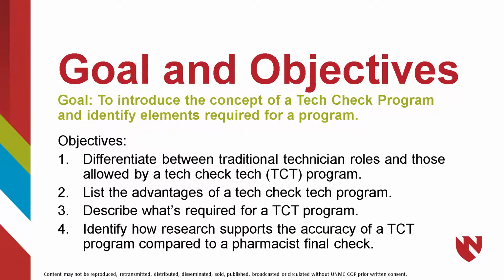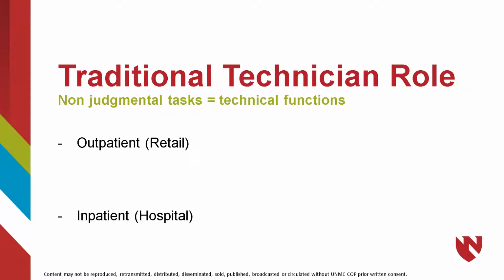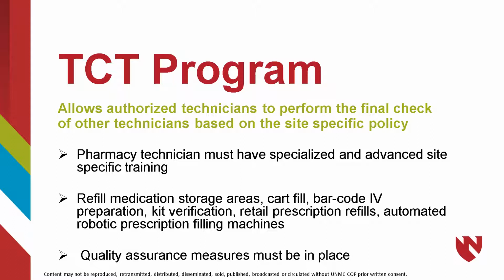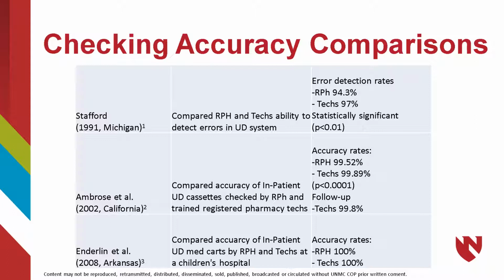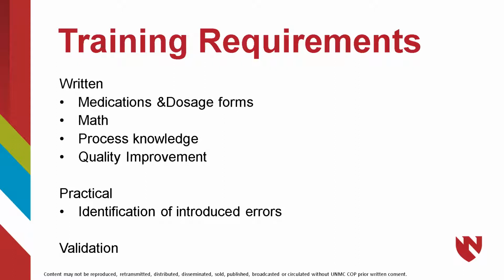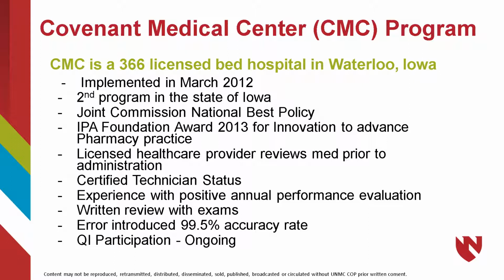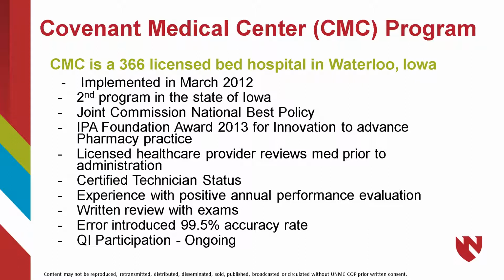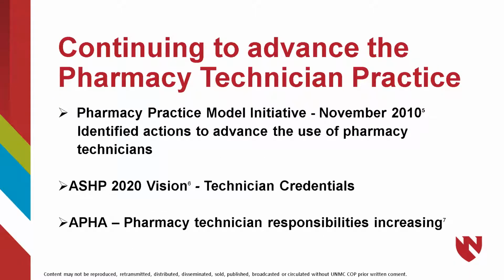NE-CPhT: TCT Lecture